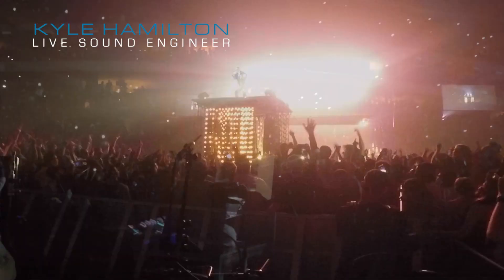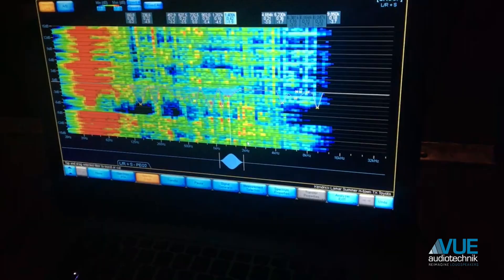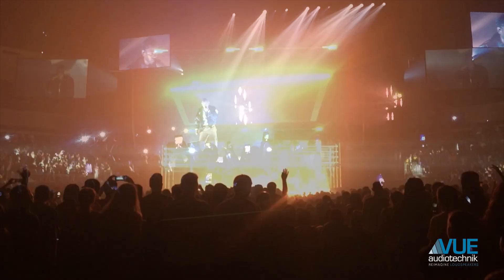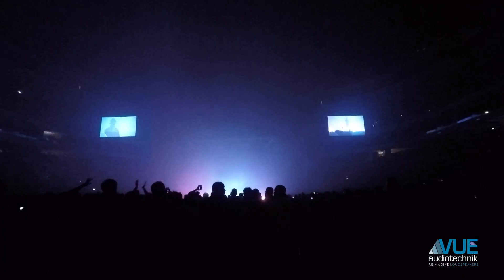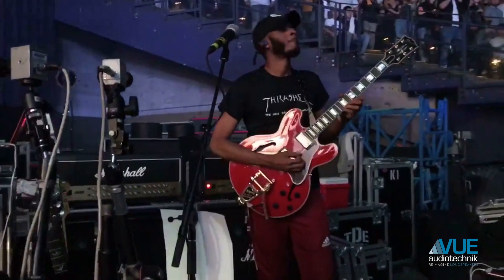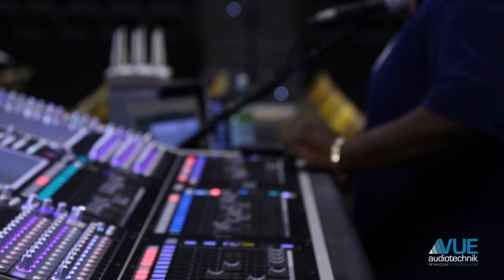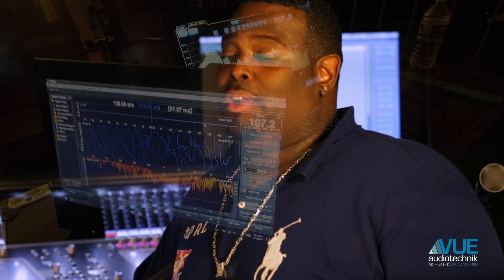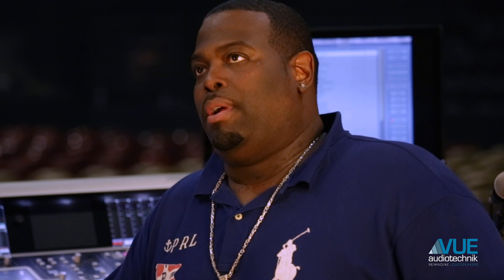Kyle Hamilton - VUE's al-12 Acoustic Linearity Line Array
Kyle Hamilton of Neversleep Productions and FOH Engineer for Kendrick Lamar, Pharell Williams, Janet Jackson, Prince, Rihanna and others —talking about the VUE al-12 Acoustic Linearity line array system on the Kendrick Lamar US Damn Tour

“The accuracy was the first thing I noticed. I pulled up a session that I knew needed some work in one particular area. Right out of the gate I heard it.I’ve never had that happen with a PA at the scale of the al-12. And the output was equally impressive. Whatever level I wanted, I got, and with room to spare.”
Kyle Hamilton
Neversleep Productions

The Perfect Makeup — Kyle Hamilton
Kyle Hamilton is one of the most in-demand live sound engineers working today. Over the last 15 years, Kyle has amassed a roster of artists that reads like a who’s who of Hip Hop, R&B and Pop royalty. . . the “Neversleep way” seems to be working. Kyle Hamilton’s production team is covering shows for Kendrick Lamar, G-Eazy, Lalah Hathaway, Janet Jackson, Thalia, Pharrell Williams, N.E.R.D., Alicia Keys, Rick Ross, Rihanna, Lionel Richie, Demi Lovato, Prince, R.Kelly, Nicki Minaj, T-Pain and The Band Perry.

Lyrical Mastery Meets Audio Precision:
VUE al-12 Selected for Kendrick Lamar’s THE DAMN. TOUR

VUE China Kicks Off Expanded Market Presence at Grammy Fest, Beijing - Kyle Hamilton FOH